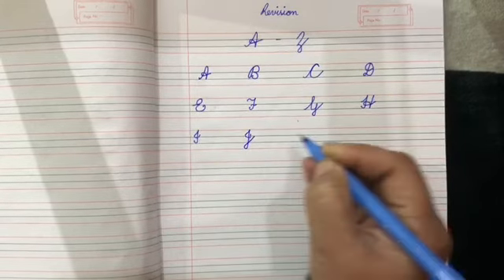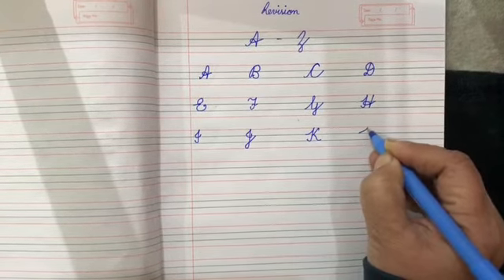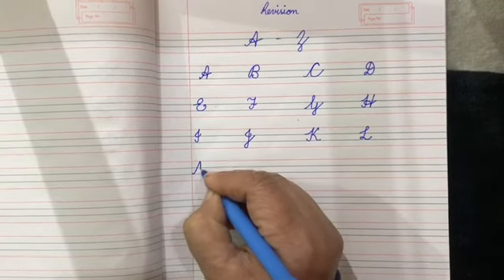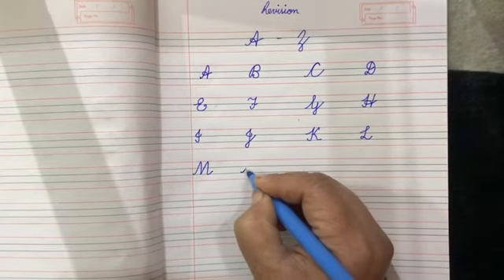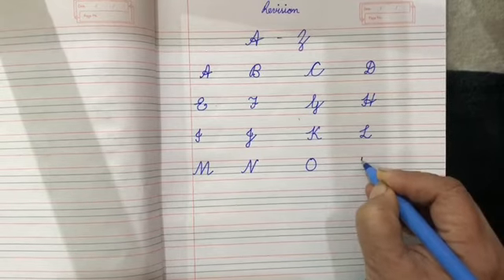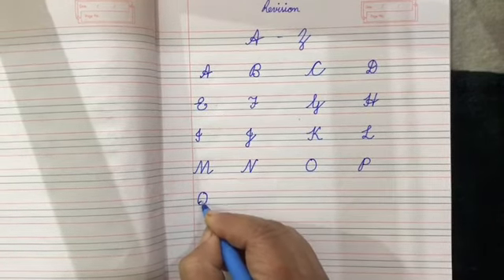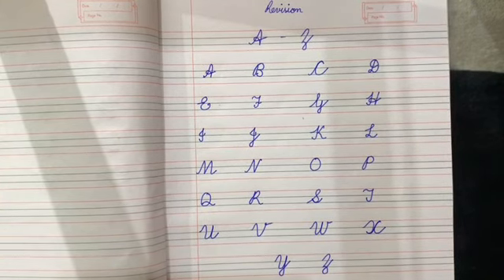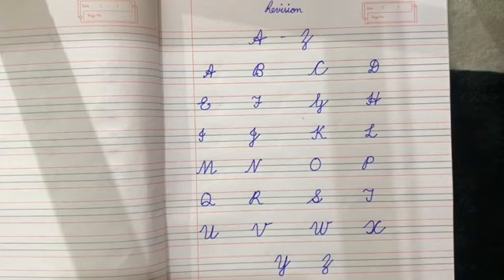Class-LKG, Subject-English, Video-77, Revision, Capital cursive A to Z by Mrs Manu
Video no.-77 ,class -LKG, subject-English, revision capital cursive “A” - “Z” by Mrs Manu